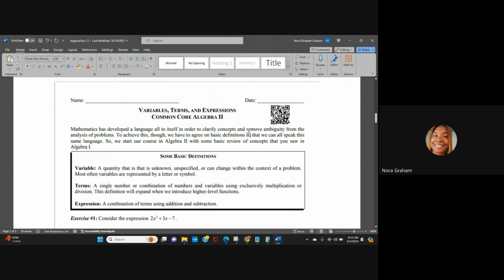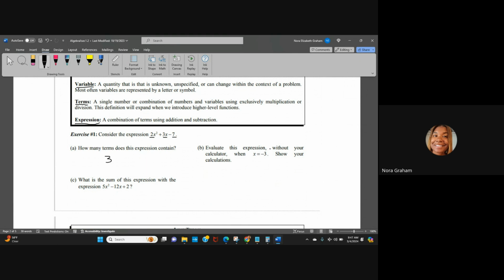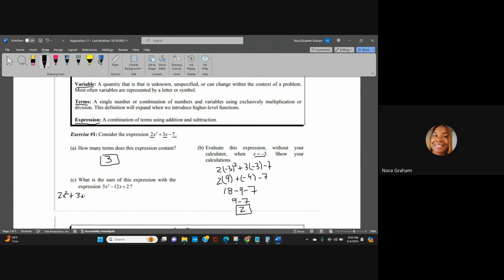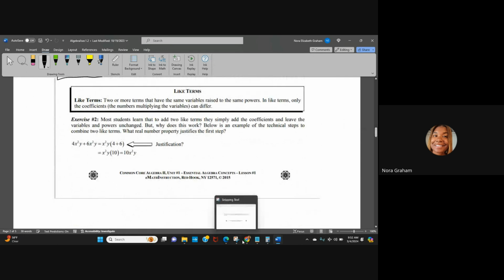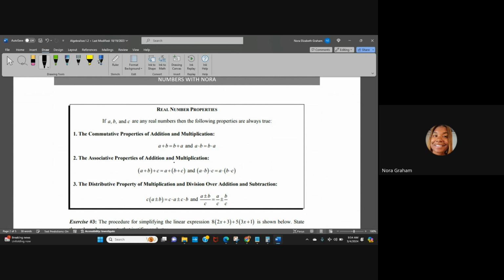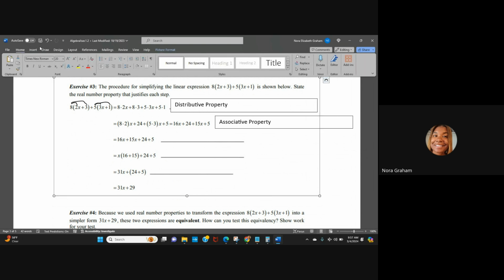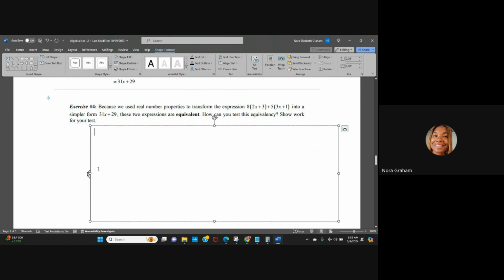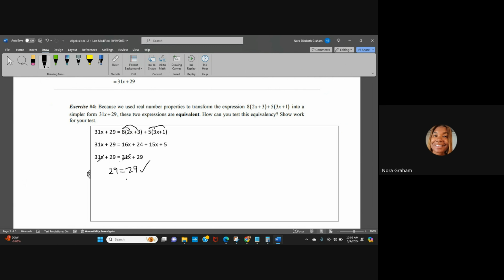Algebra II Common Core Unit 1: Lesson 1 Variables, Terms, and Expressions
This video is a review of basic Algebraic Expressions in prep for Algebra II.